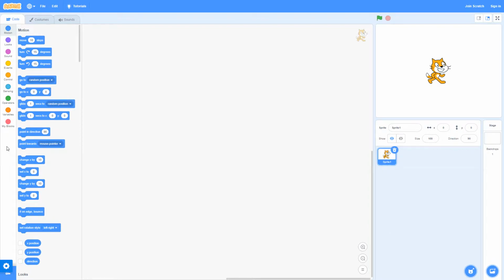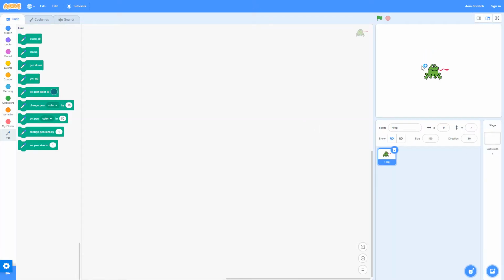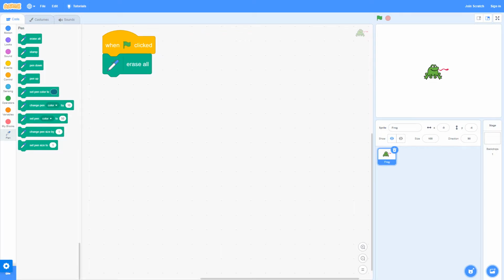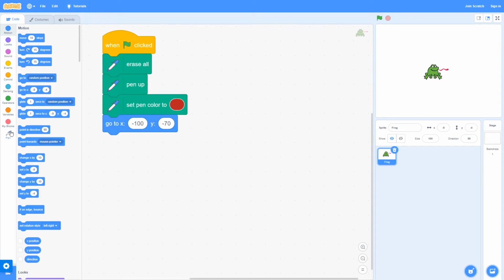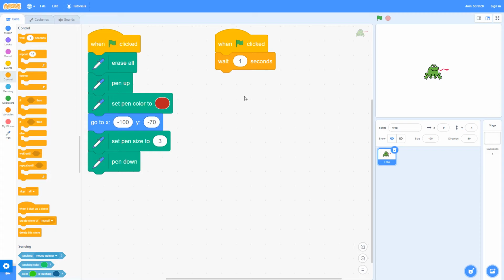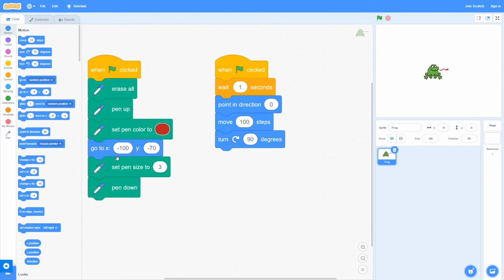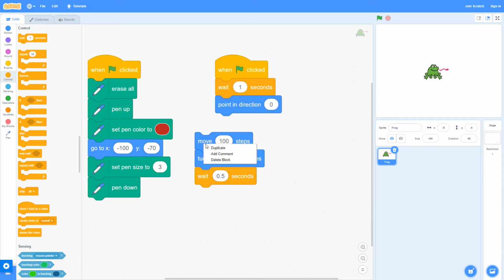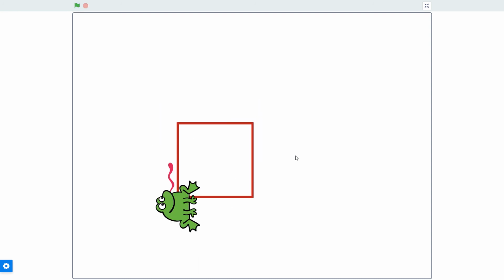SCRATCH LOGO - ACTIVITY 1 DRAWING A SQUARE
ACTIVITY 1 DRAWING A SQUARE